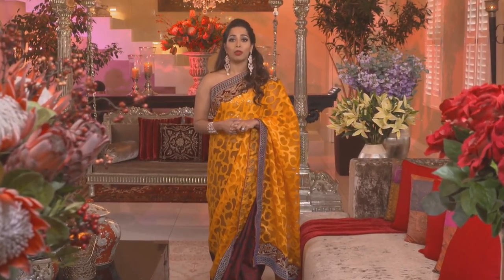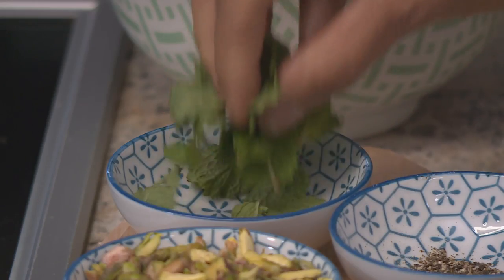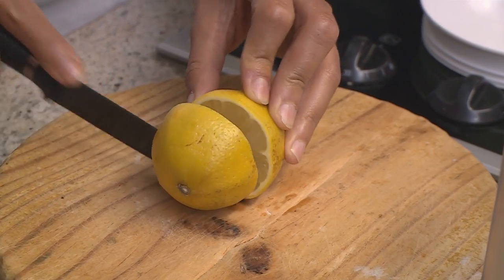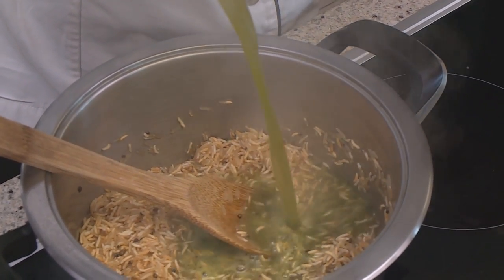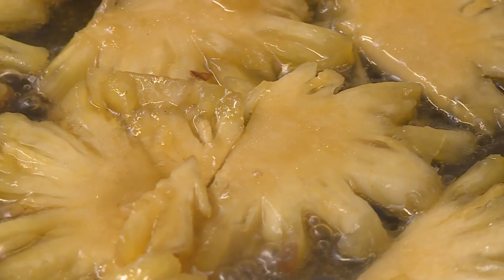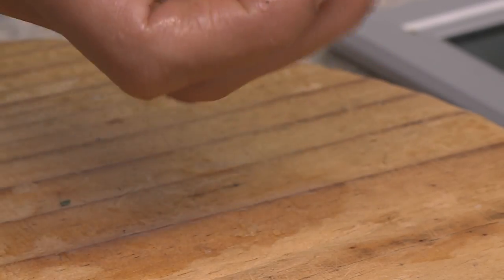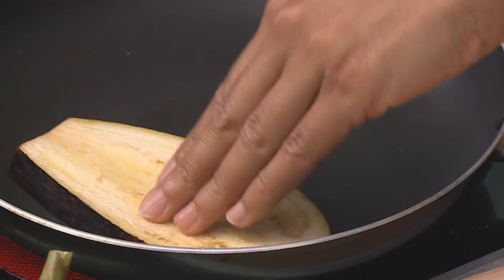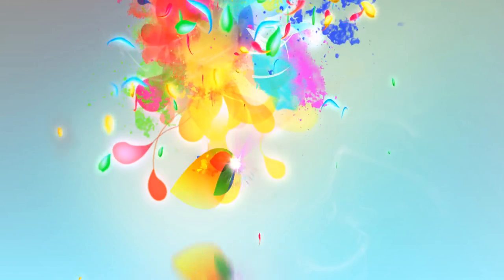Food Mela : Faatimah and Zainab Paruks' "Moments of Happiness" Menu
The Chilli Chocolate Chefs have prepared pure pleasure for your palate with their coriander rice served with cucumber and pomegranate dip, along with caramelised pineapple salad and brinjal rolls.